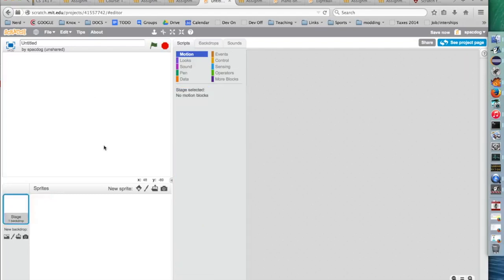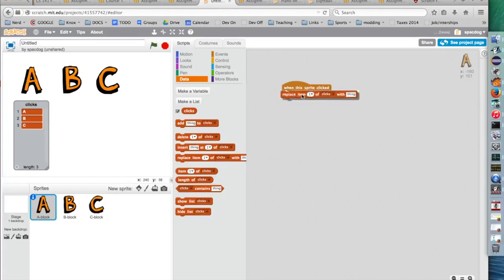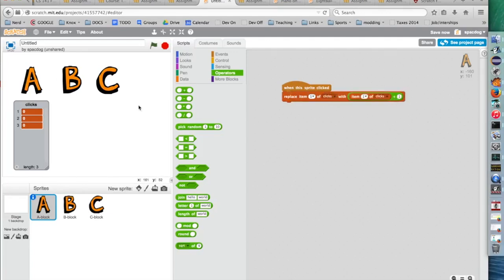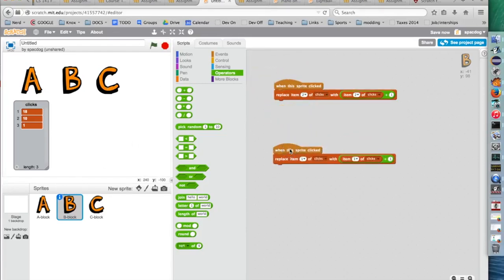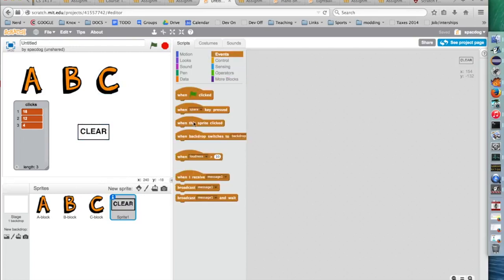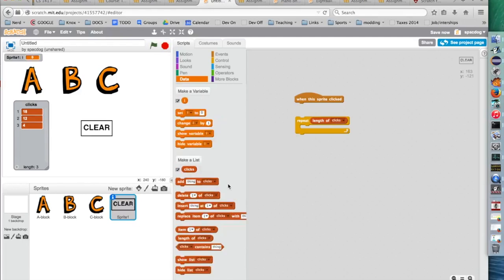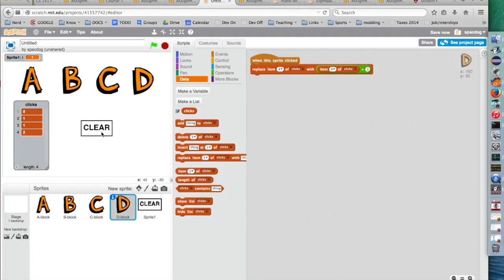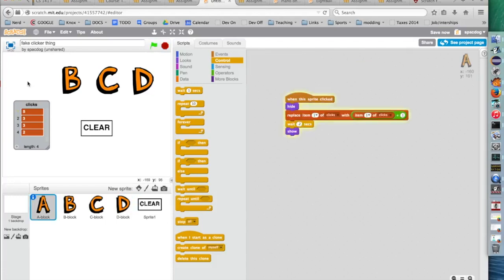Spacco learns Scratch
One of my first efforts with Scratch. As you can see, I'm figuring things out on the fly, which is how all learning usually goes.